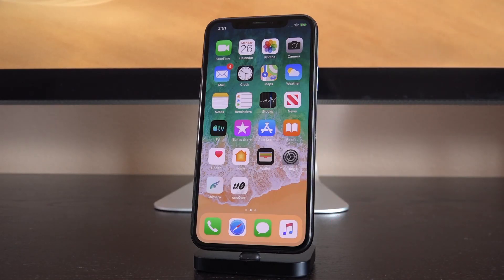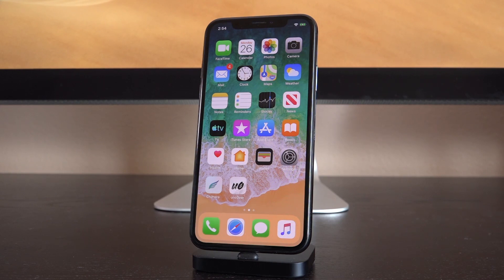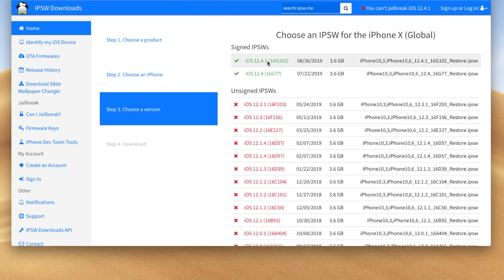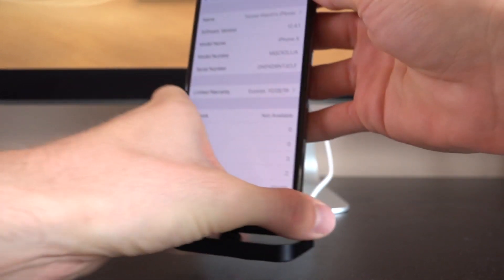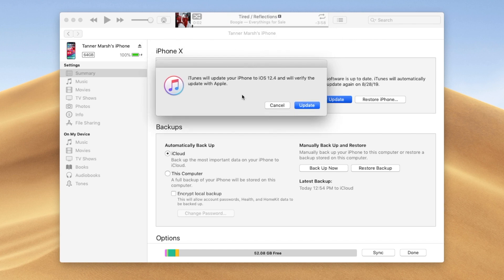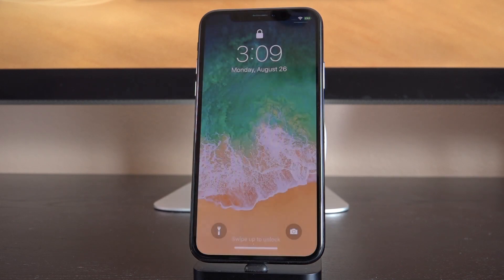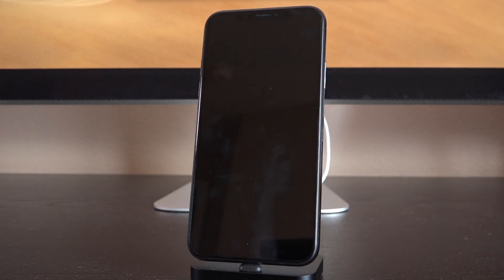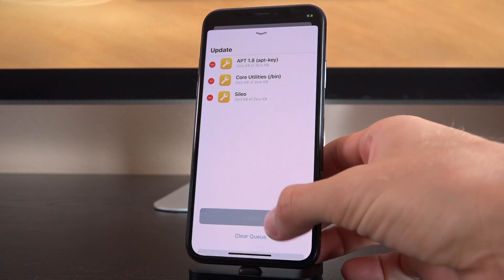Downgrade iOS 12.4.1 to iOS 12.4 & Jailbreak - iPhone, iPad & iPod! (KEEP DATA)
iOS 12.4.1 Downgrade to 12.4 Tutorial to Jailbreak iOS 12.4 via Unc0ver or Chimera for iPhone X and lower.